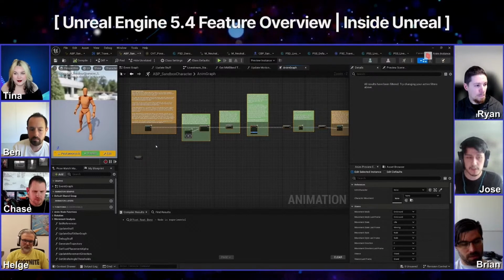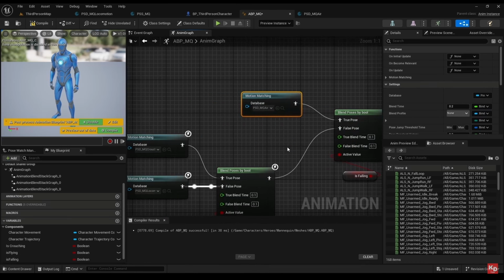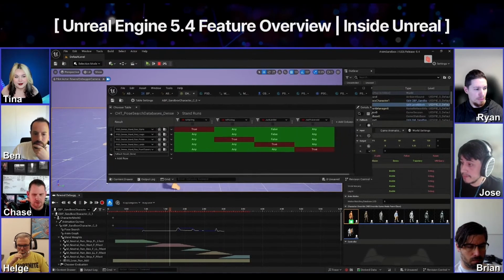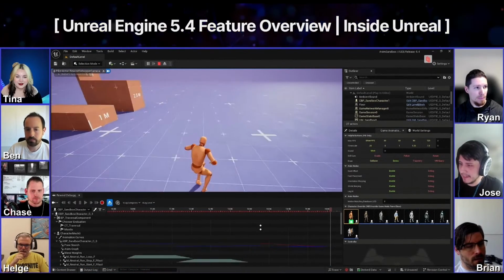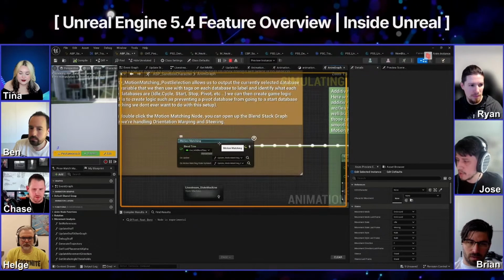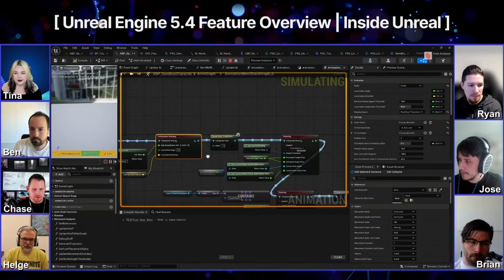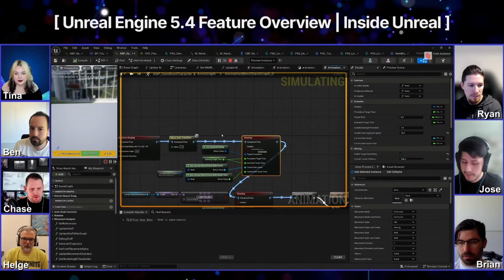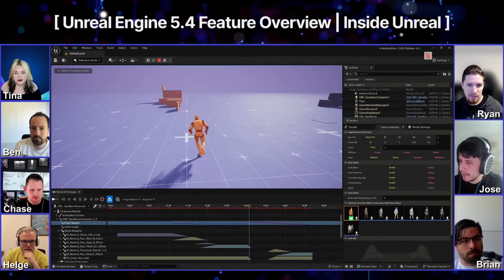Epic's 5.4 Motion Matching Feature Overview | Vaulting, New Nodes, Sample project Release date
Epic games hosted a 2 hours stream of 5.4 features overview, with a lot of new information about motion matching- as New nodes, how to do Vaulting, the Release date of the Sample Project and much more.

TimeLine
00:00 Intro
00:22 Motion Matching
03:08 Steering
03:29 Conisder to Like the video